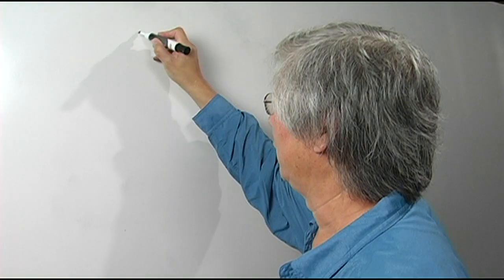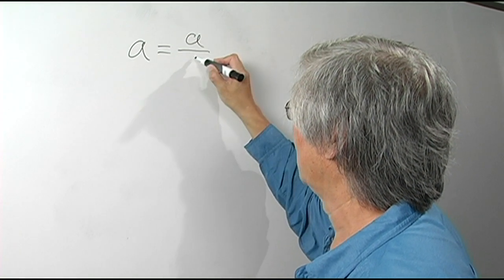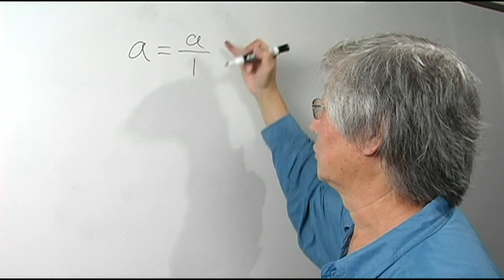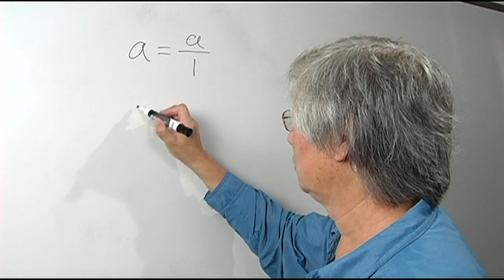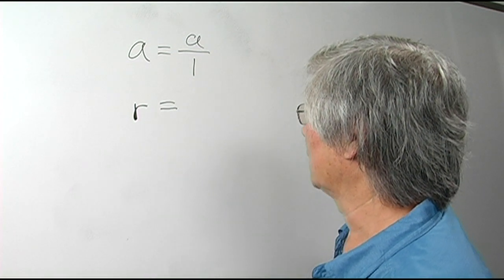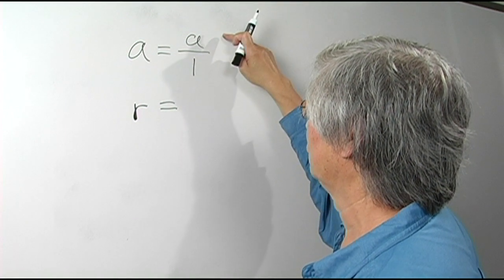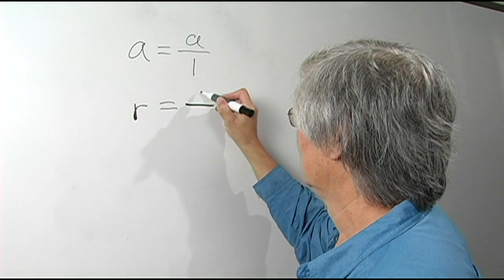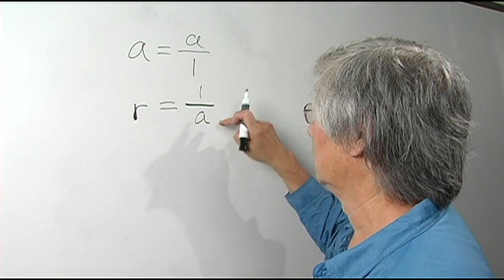Math Definitions : What Is a Reciprocal in Math?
Any number is equal to the same number divided by one. Find out what a reciprocal is in mathematics with tips from a mathematics tutor in this free video on math lessons.